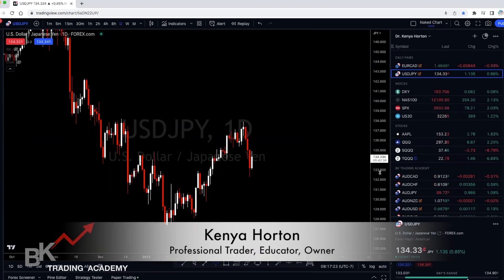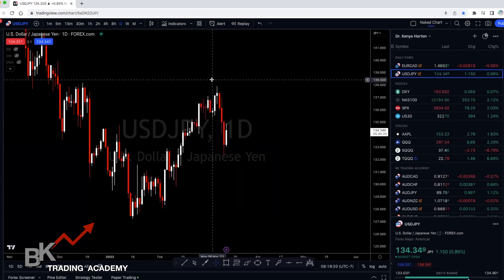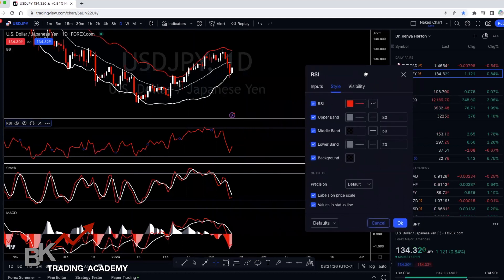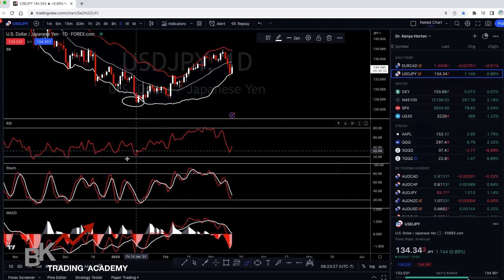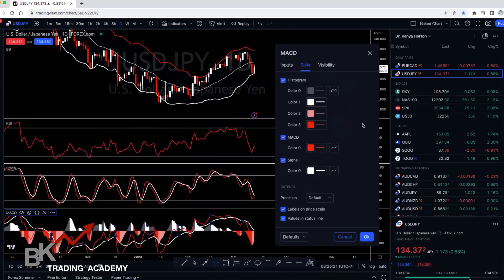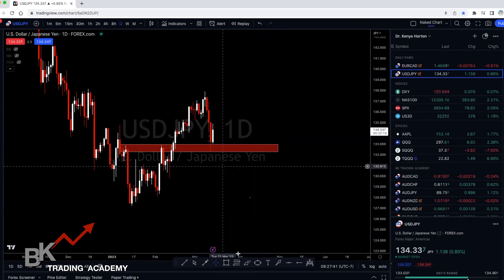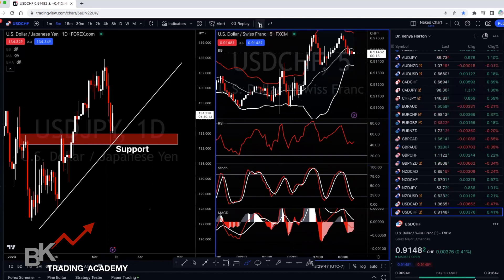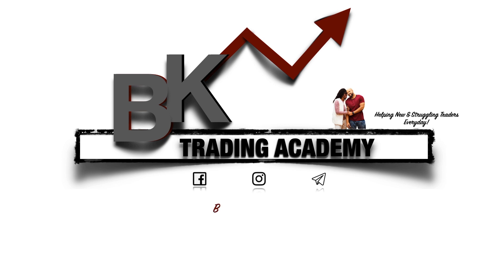🔴 KiSS 2.0 Trading Strategy I How to Set Up Chart on TradingView